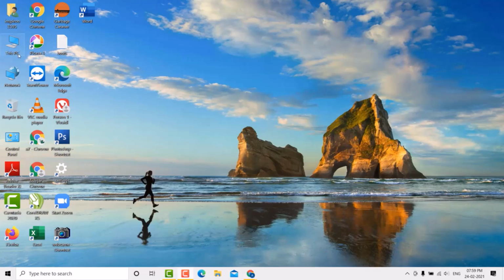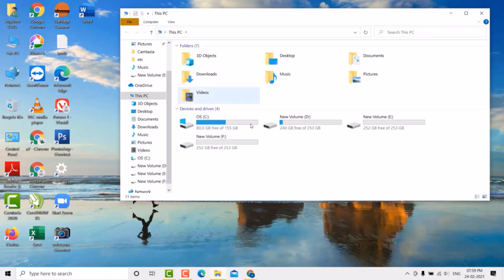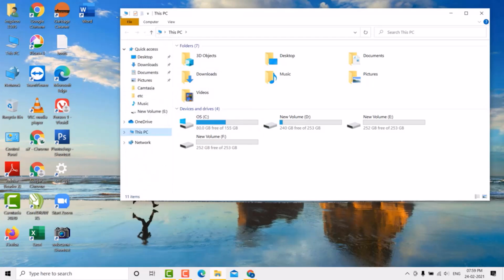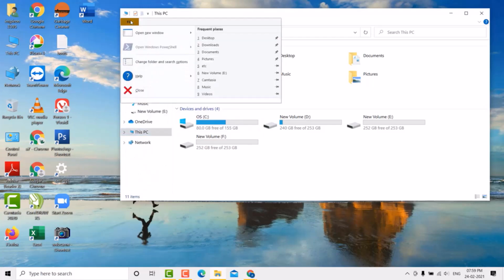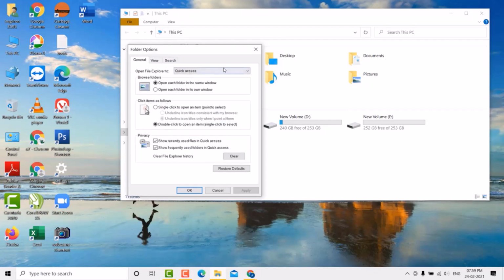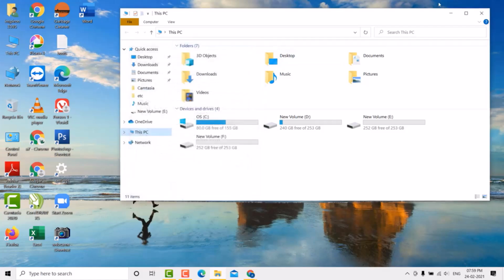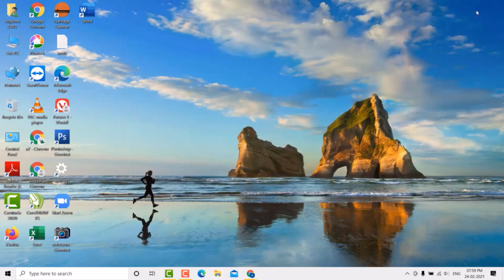How to Open File Explorer in This PC View in Windows 11